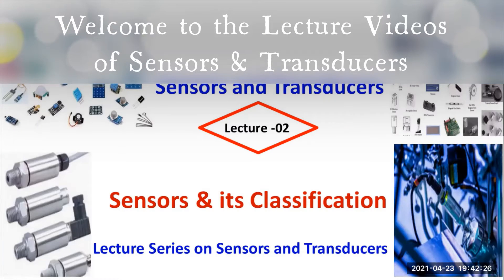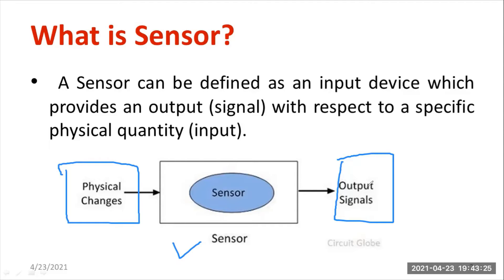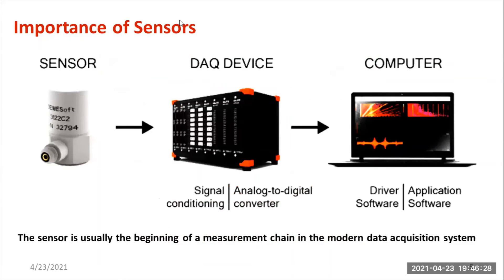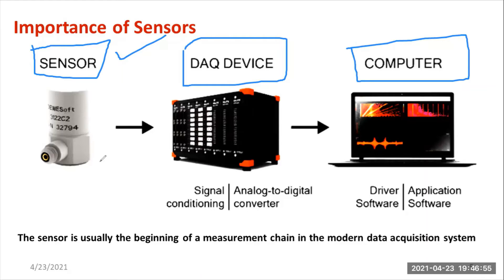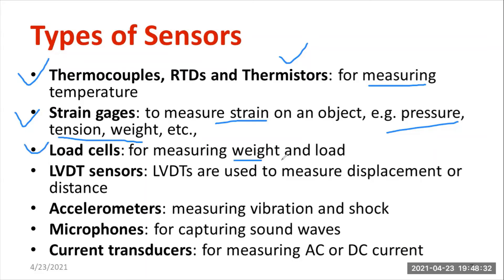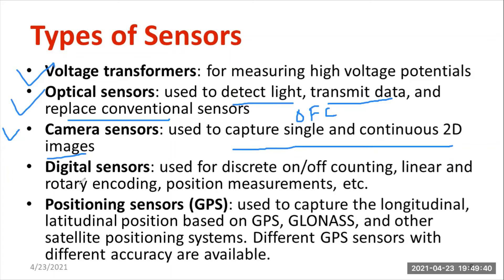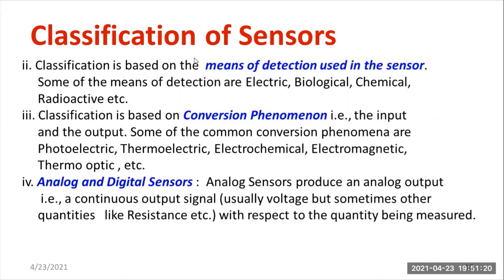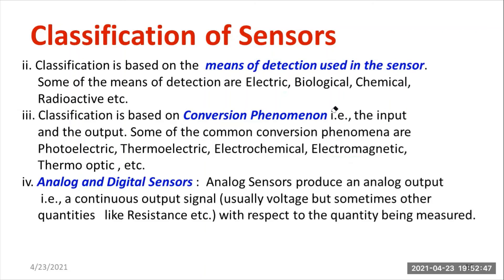What is a Sensor?Definition|Classification of Sensors|Importance of Sensors|Applications of Sensors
Dear all,
I have explained i)Definition ,  ii)Types , iii)Classifications, and Applications of Sensors.

Thnak you listening to this videos!